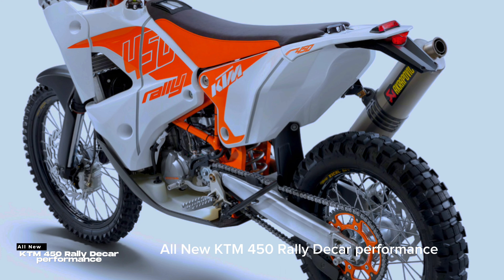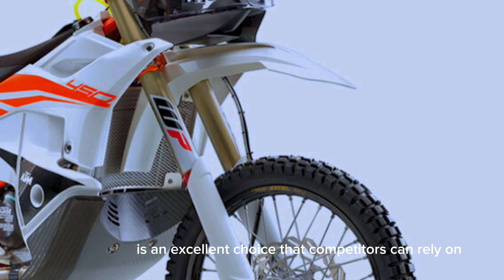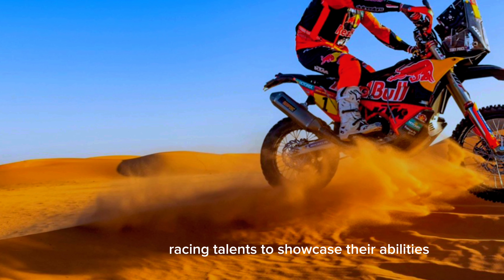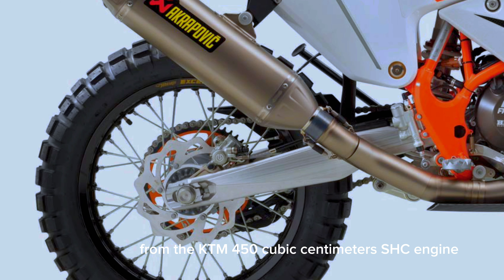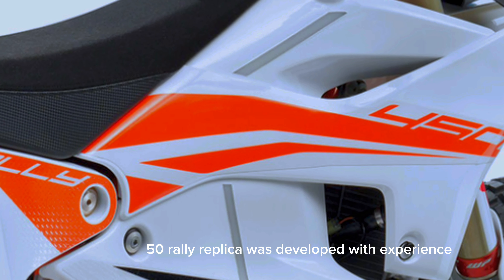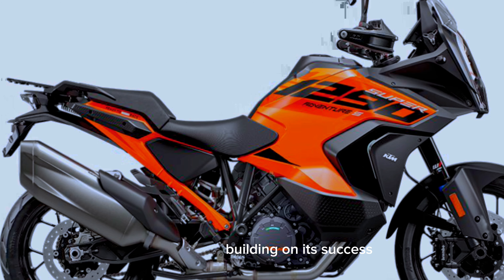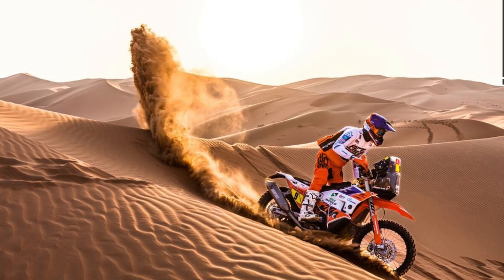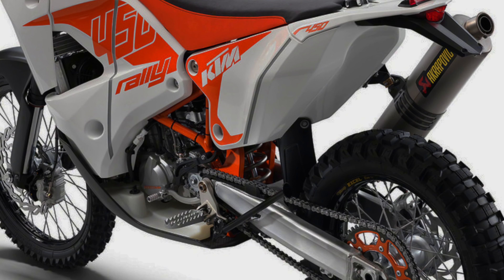2024 KTM 450 Rally Decar performance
All New KTM 450 Rally Decar performance